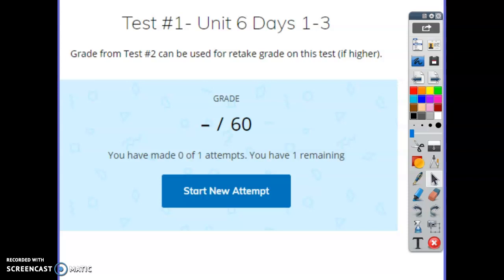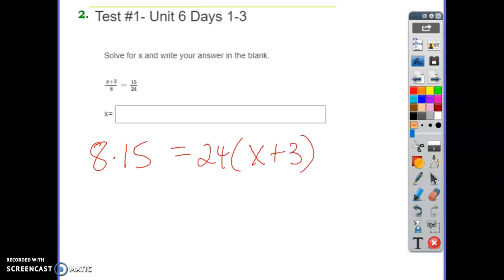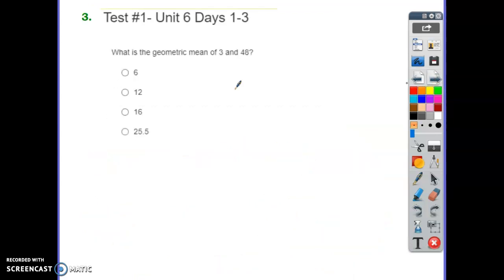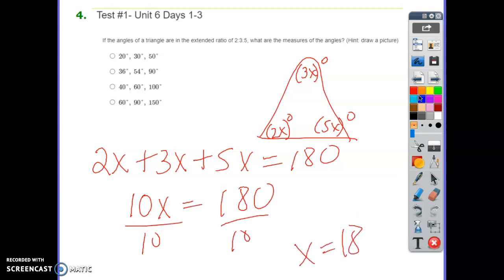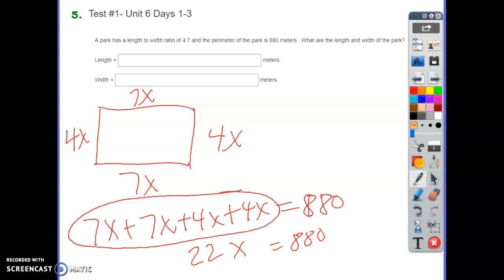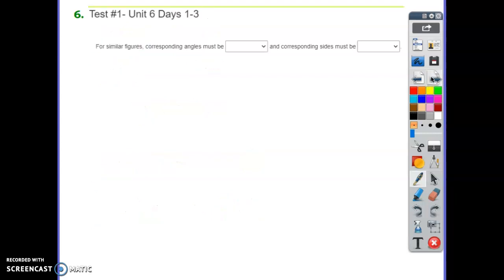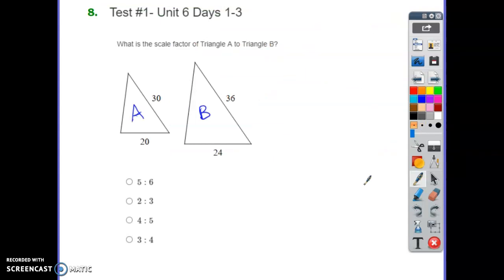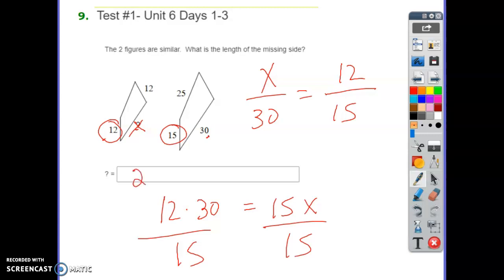U6 Test1 Days 1-3 Geometry